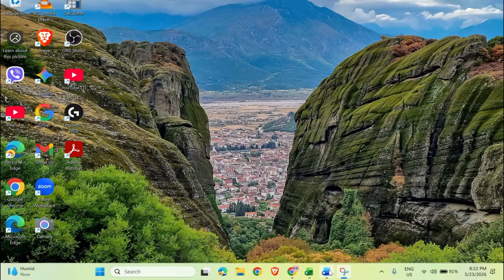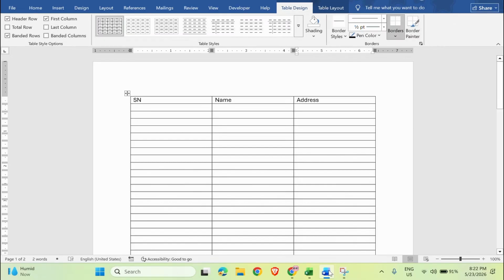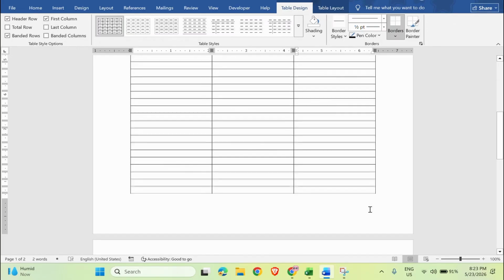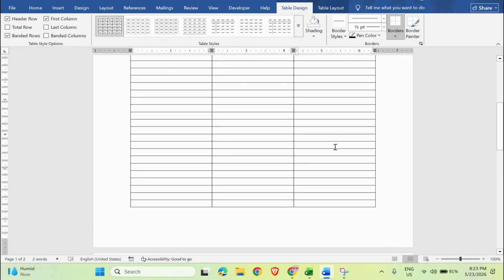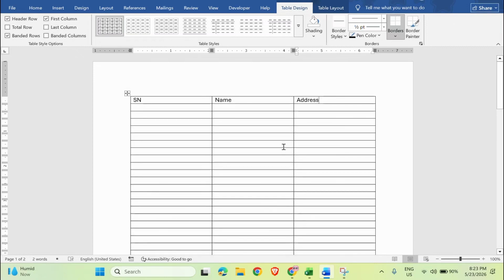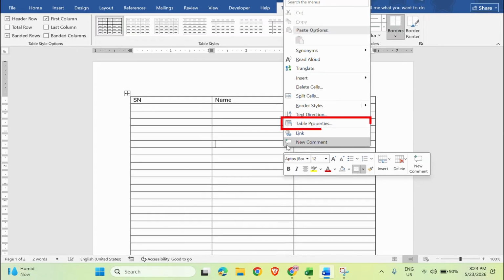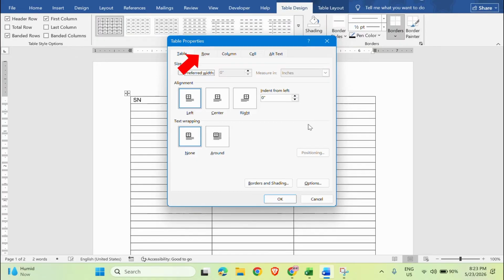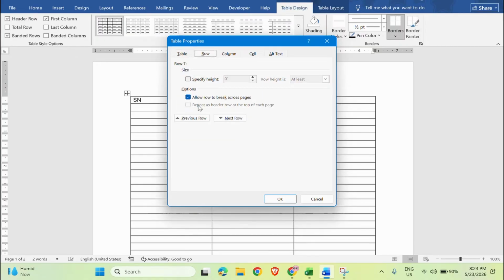How To Repeat Table Headers In Word ?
How To Repeat Table Headers In Word ?: Welcome to our step-by-step guide on "How To Repeat Table Headers In Word!" If you're working with long tables in Microsoft Word and want the header row to appear automatically on every page, this video is for you. In this tutorial, we’ll show you how to repeat table headers in Word, keep headings visible on each page, and properly format multi-page tables for reports, assignments, and professional documents. This simple trick helps improve readability and makes your tables look more organized and professional.

In this video, we will show:
How to make table header repeat on every page in Word
How to keep headings visible in Word tables
How to set header row in Microsoft Word table
How to fix table header not repeating in Word

What you'll learn:
How do I repeat table headers in Word?
Why is my table header not repeating in Word?
How to make header row appear on each page in Word?
How to enable “Repeat Header Rows” in MS Word?
How to format long tables in Word documents?